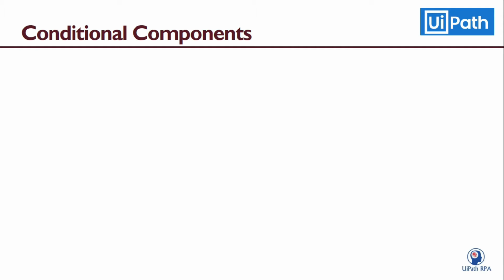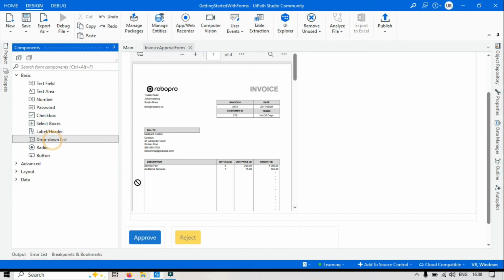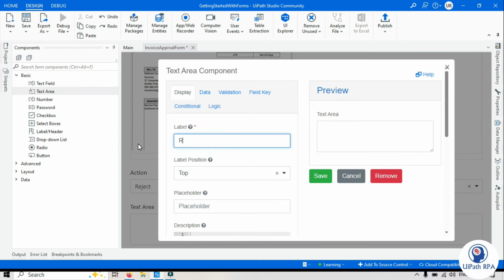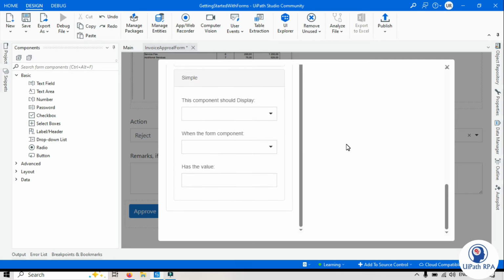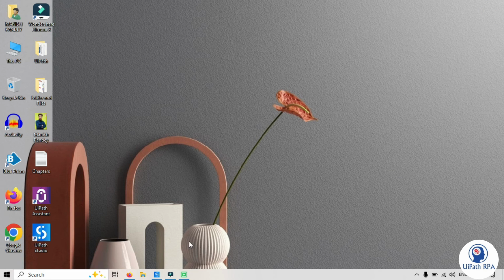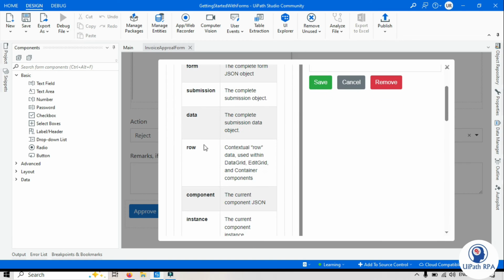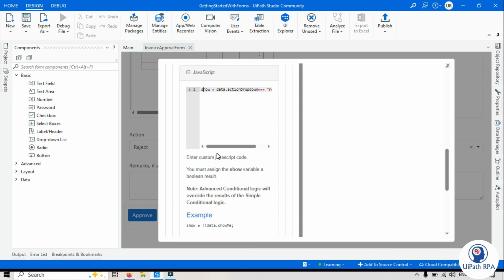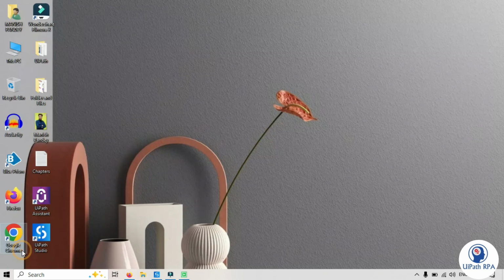Conditional Components with Simple and Advanced Conditions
🚀 UiPath Forms: Conditional Components with Simple and Advanced Conditions 🎉In this video, we’ll explore how to use Conditional Components in UiPath Forms to create dynamic forms that adapt to user inputs.We’ll walk through an Invoice Approval Process example where:
    Managers can review an invoice displayed in the form.
    A dropdown allows them to select Approve or Reject.
Based on the selection:
        Approve Button appears for approvals.
        Reject Button and Remarks Text Area appear for rejections.

Here’s what you’ll learn:
1️⃣ How to use Simple Conditions for straightforward logic.
2️⃣ How to configure Advanced Conditions using JavaScript-like expressions for complex scenarios.

This tutorial will help you understand how to build dynamic, user-friendly forms for approval workflows, surveys, and more!
📌 Topics Covered in the Video:
    Introduction to Conditional Components.
    Setting up Simple Conditions.
    Writing JavaScript-based Advanced Conditions.
    Practical use case for Invoice Approval Process.